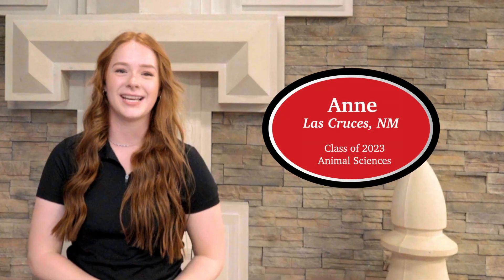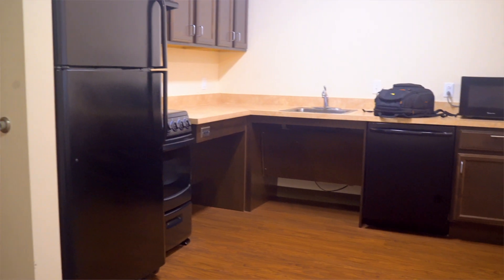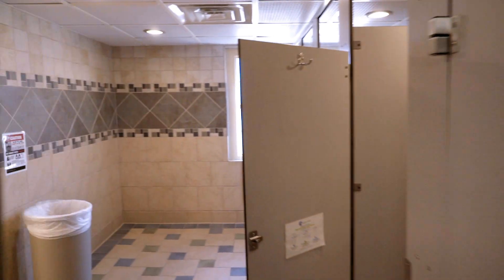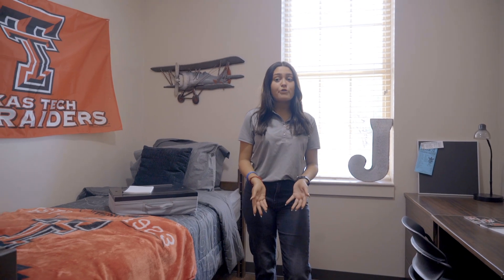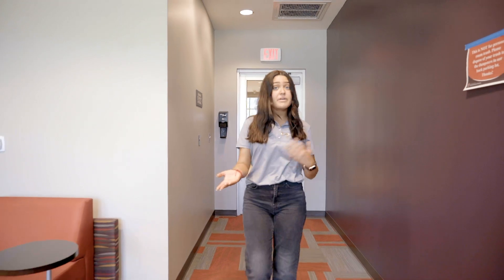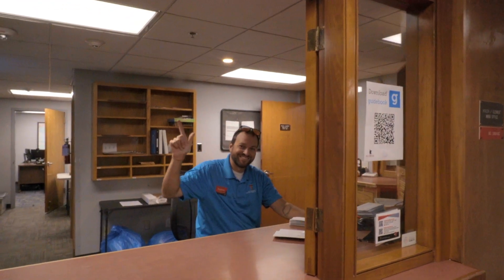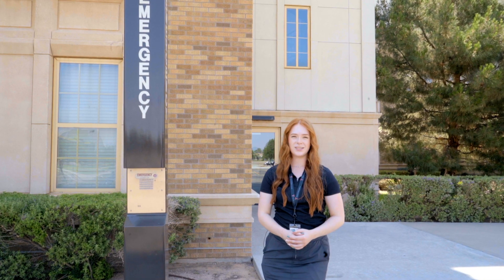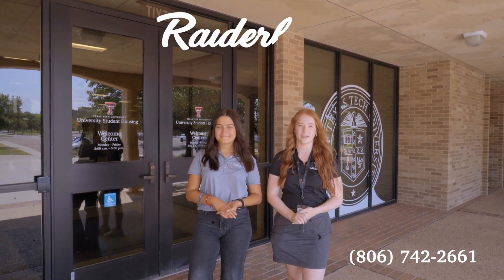Conveniences of Living On Campus at Texas Tech